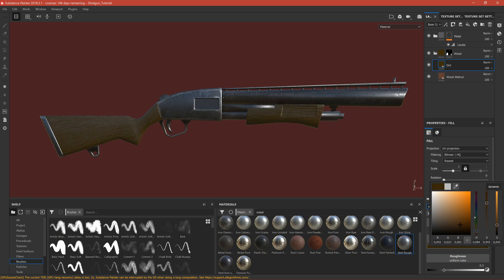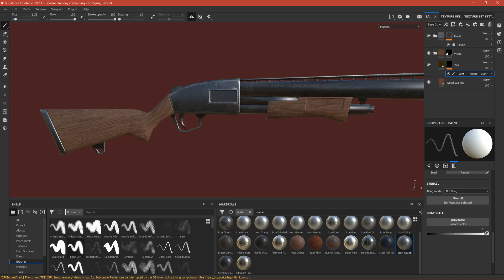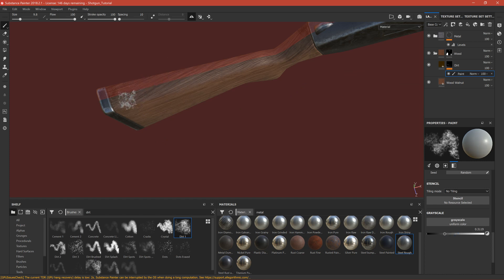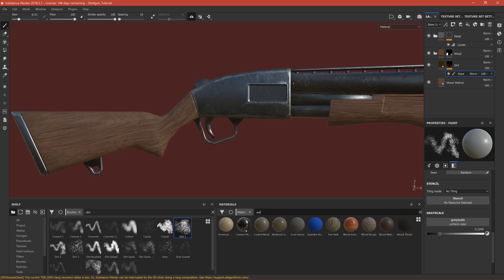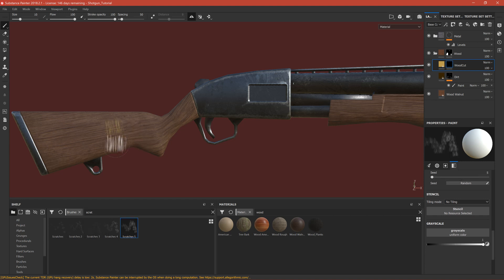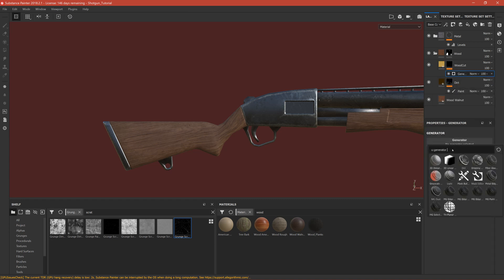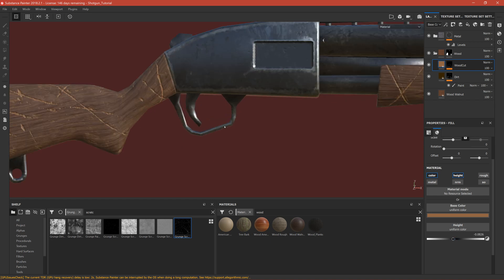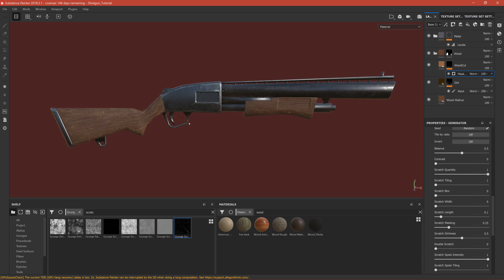Texturing Pump Shotgun in Substance Painter | Wood damage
third part in substance and we will add some wood damage